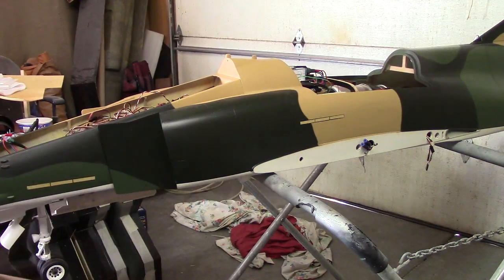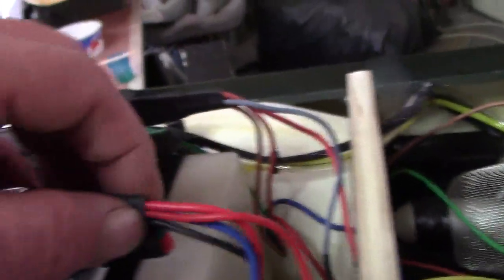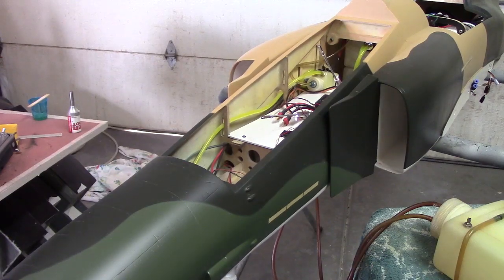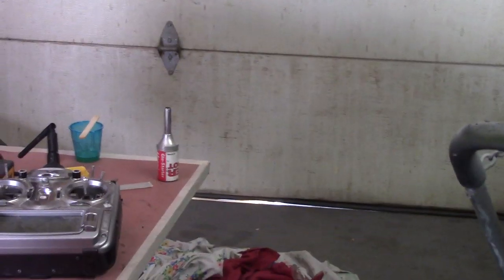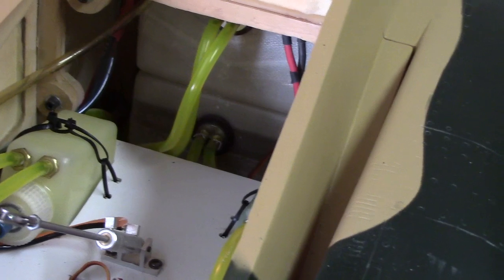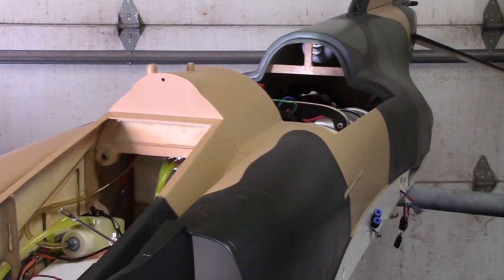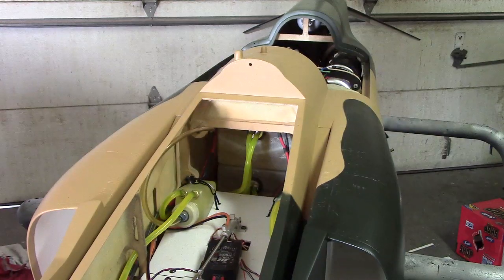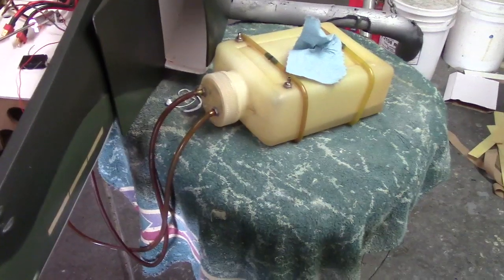F-4 fuel system check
fueling up F-4 for the first time